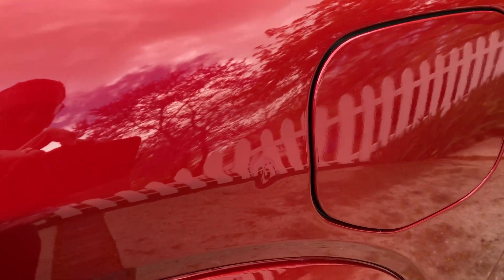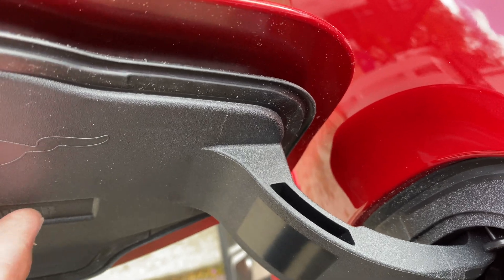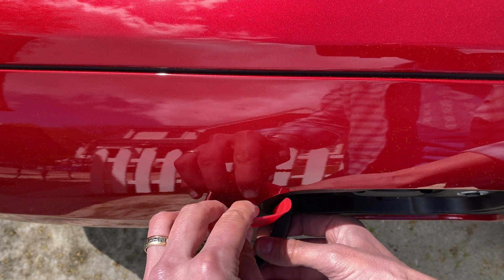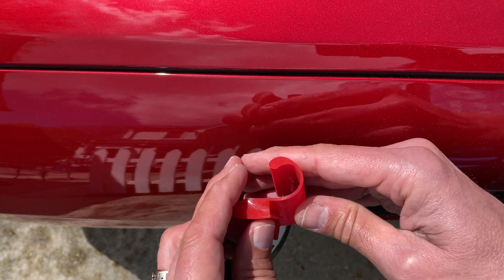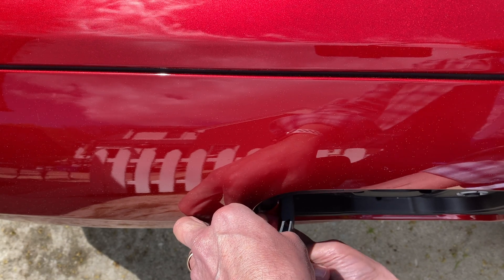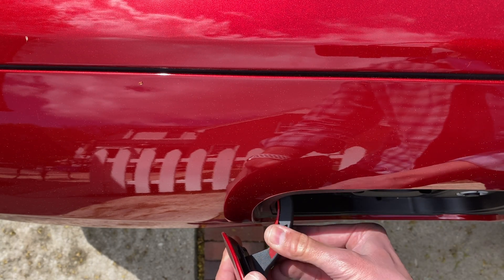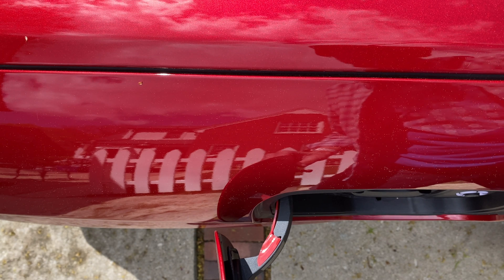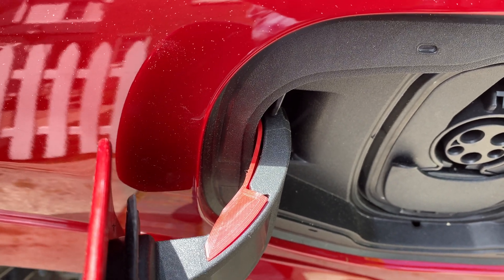MME ChargePort Dent Preventer - 3D Model in flexible TPU 85A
UPDATE 4 June 2021:  If you'd like to get the highest quality possible part with the black vapor finish, you can now just go here and place an order with JawsTec.
$20 plus $10 shipping on quantity one.

Original Post:

A few weeks back at the NationalMustangDay event in Detroit another Ford Mustang Mach-E owner mentioned an incident with a basketball that led to hyper-extension of his MME charge port cover and made a dent just forward of the charge port cover. I immediately set to looking for a preventative solution. Unfortunately, before I could complete my quest, our MME suffered a similar, but less dramatic fate. We don't even know how it happened other than perhaps it was very windy one day when we using a DC fast charger. We're going to need to get the dent fixed, but I wanted to make sure that we had a solution to prevent a re-occurrence, before taking any action.

Fast forward to now. I have developed a 3D model for an part that adds a small wedge on the inside of the charge port arm to prevent it from opening so far.  Sure you could still body slam it and overcome the wedge, but you'll probably break the cover off before that happens.

This part has to be printed in TPU or similar flexible material with a shore hardness rating of 85A-90A or it can't be finagled into position. Installation has to be done with the charge port cover closed as much as possible, while working the wedge into place, then after that it's pretty easy to insert the upper and lower retaining tabs.

Bear in mind that most common 3D printers can't handle printing flexible materials.  For those without access to a printer proven to work well with flexible material, I'd suggest printing through a third-party that offers Selective Laser Sintering (SLS) technology with TPU 85/86A.  I found a vendor who will make these via SLS in TPU for ~$16 a unit and $10 flat rate delivery, which is about half the cost of the leading 3D print service.  More on that later, as I don't want to point someone to any printing service until I've inspected the samples I've ordered (and that will be a few weeks).